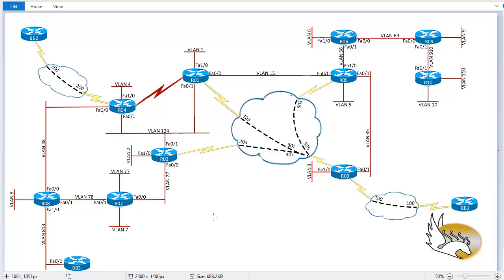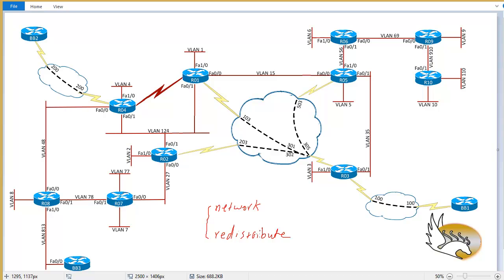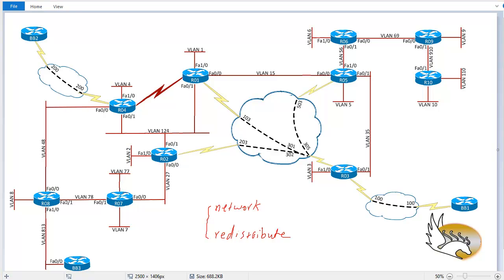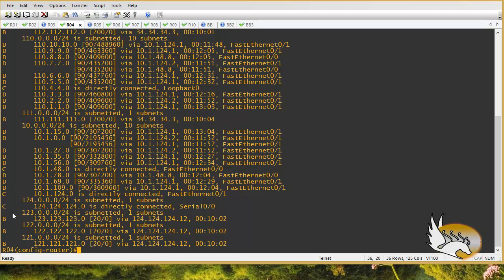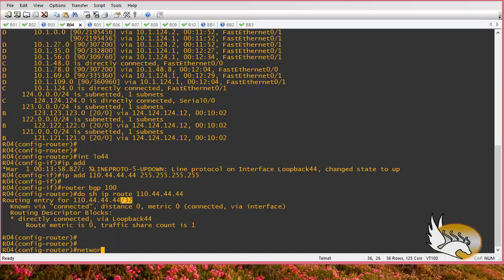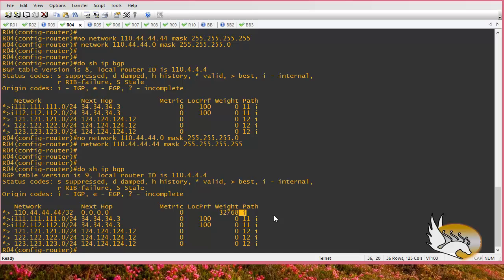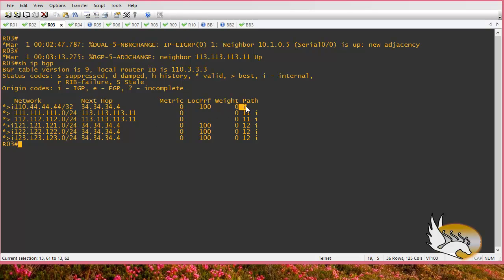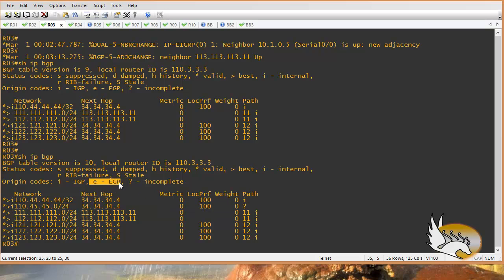BGP Network and Redistribute Commands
In this lesson I examine BGP "network" and "redistribute" commands, their similarities and differences in detail.

and enroll for CCNA R&S, CCNP R&S and CCIE R&S comprehensive courses.